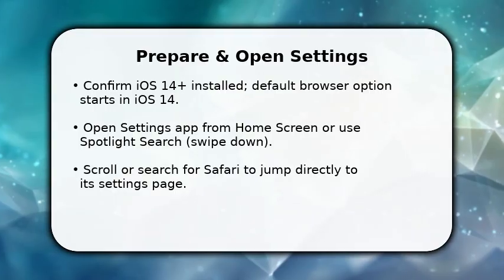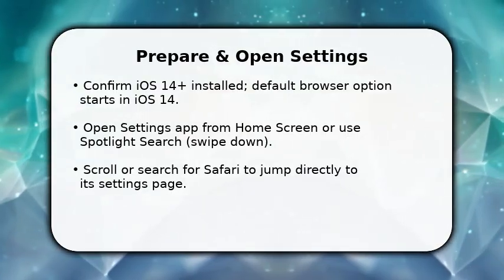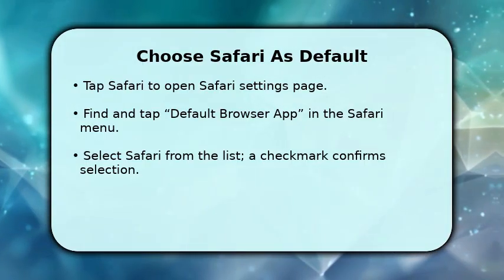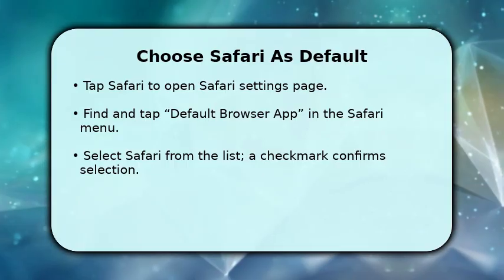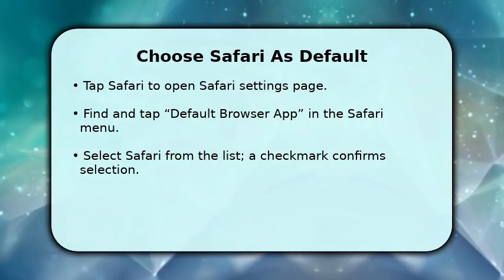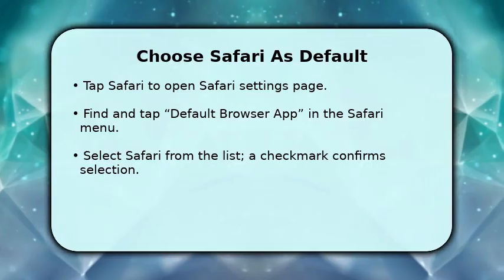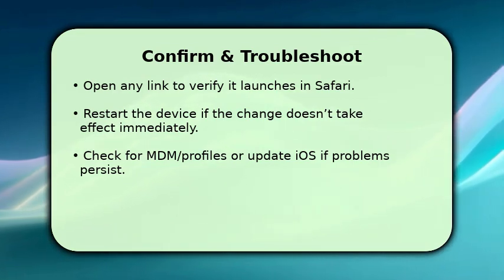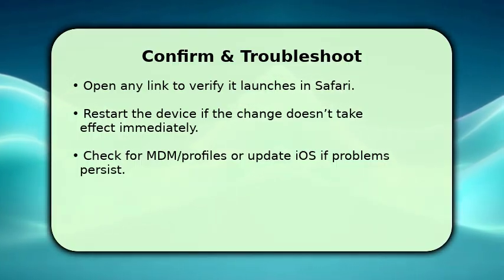How to Change Safari as Default Browser on Iphone - Step by Step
How to Change Safari as Default Browser on Iphone - Step by Step | 🔒 Surfshark VPN Deal — Stay private and secure. $1.99/mo + 3 Months Free ▸

Learn the simple steps to change your default Safari browser on iPhone. This guide walks you through adjusting settings, ensthy with tips for a smooth transition.

change Safari as default, iPhone Settings, default web browser switcher, Safari alternative, mobile device configuration,